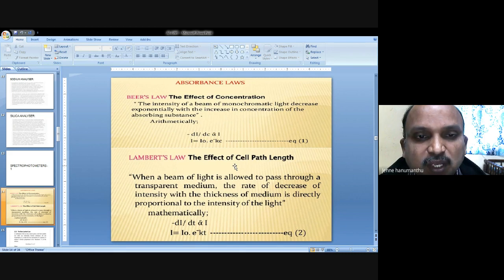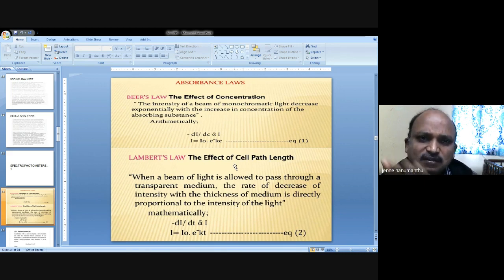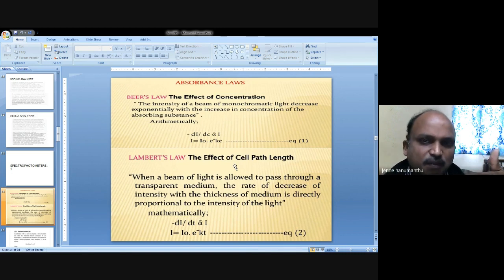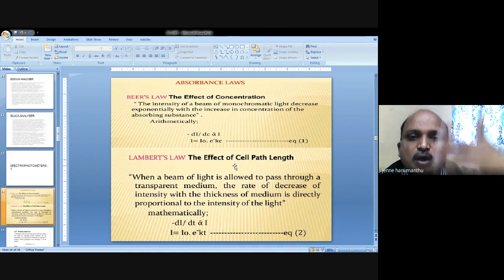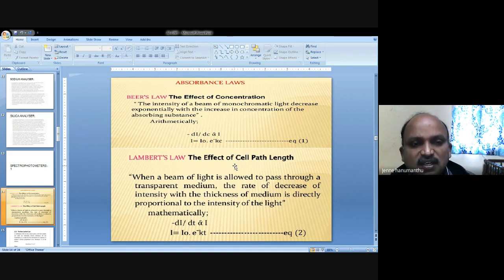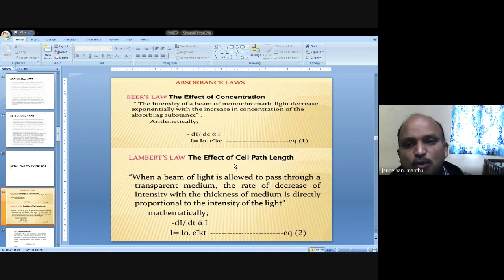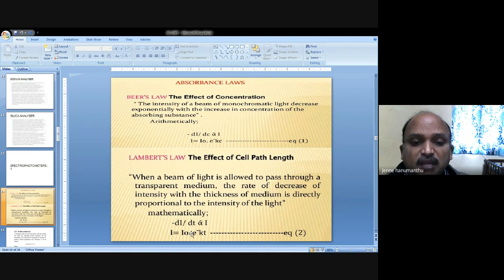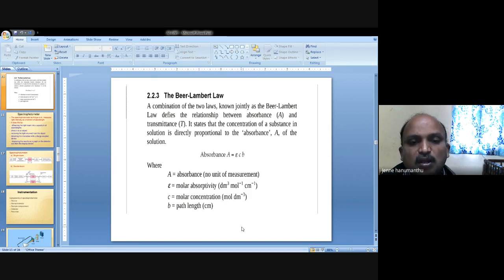AI BEERS-LAMBERTS PRINCIPLE